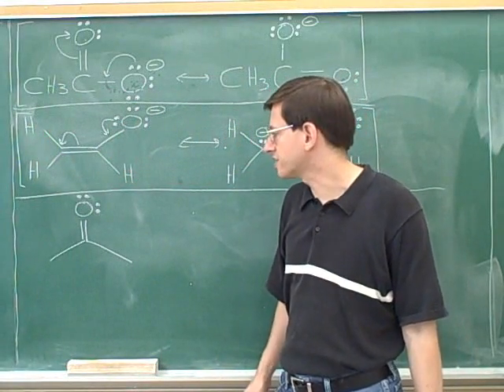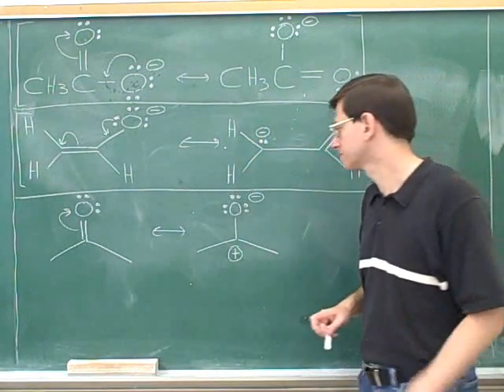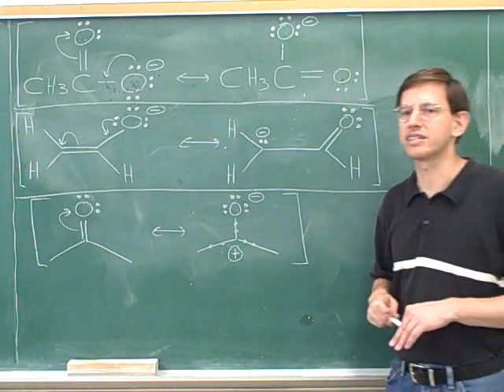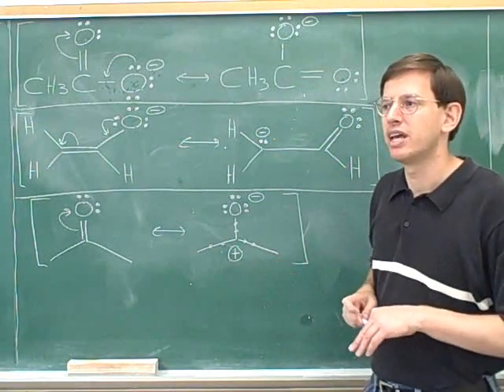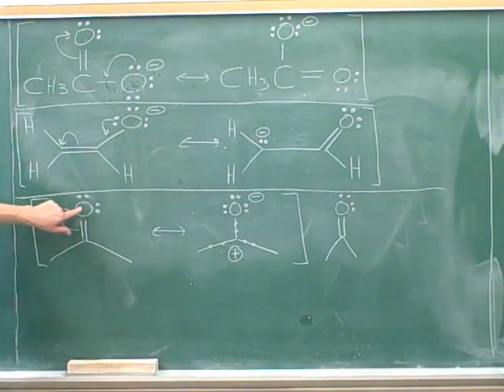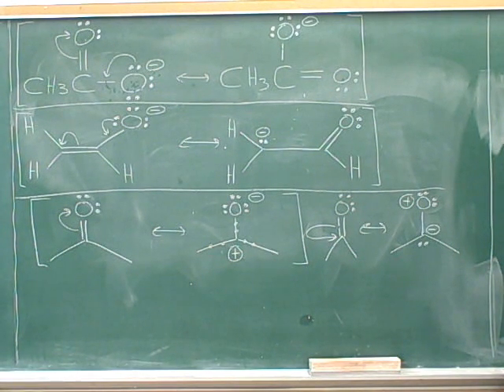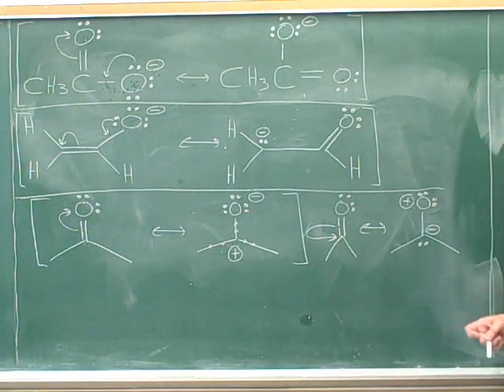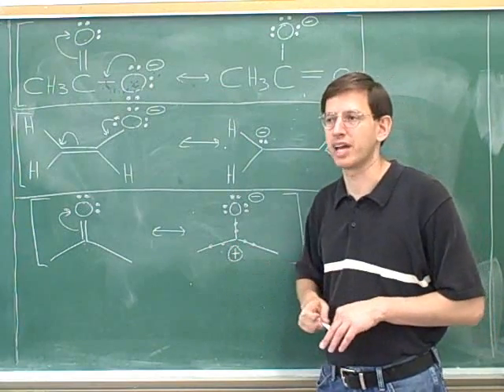How to draw resonance structures (5)